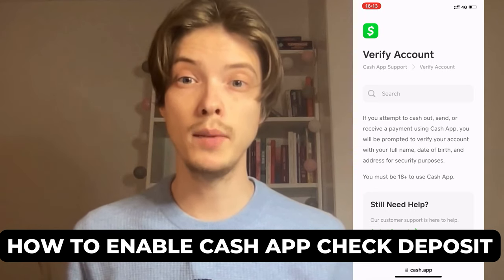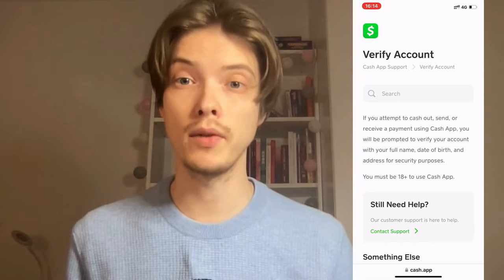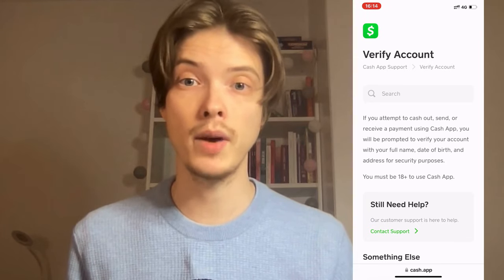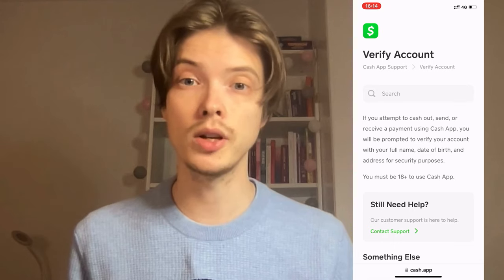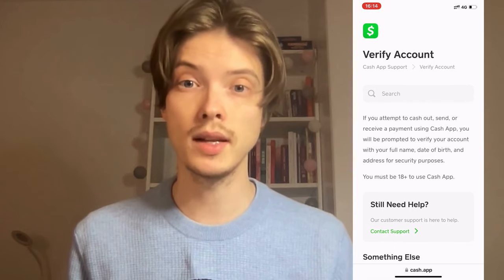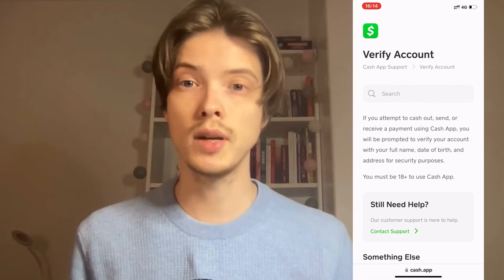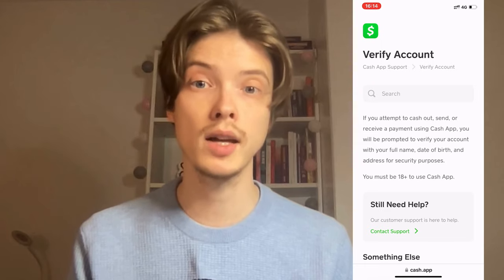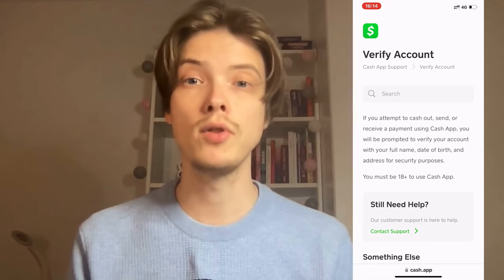How To Enable Cash App Check Deposit (2024)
If you want to learn to enable check deposit on Cash App, then this video will be perfect for you!